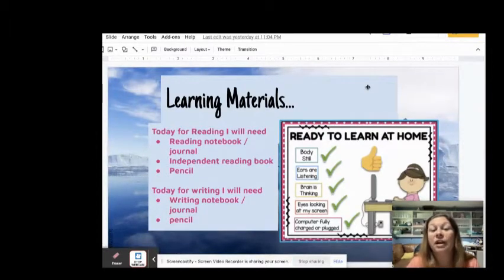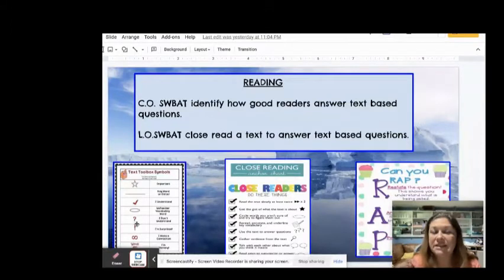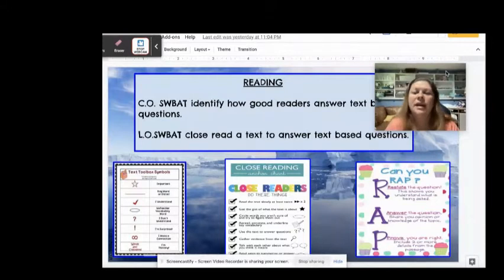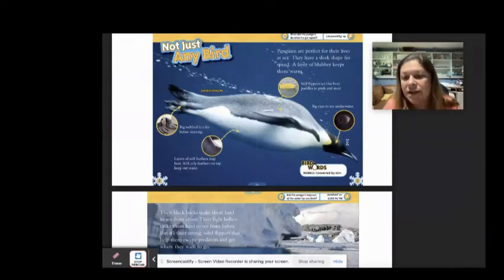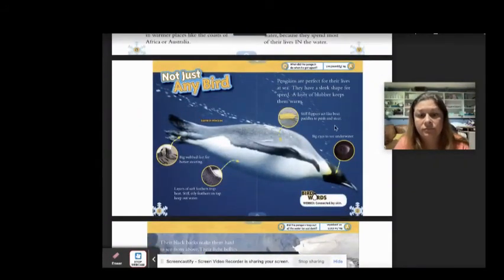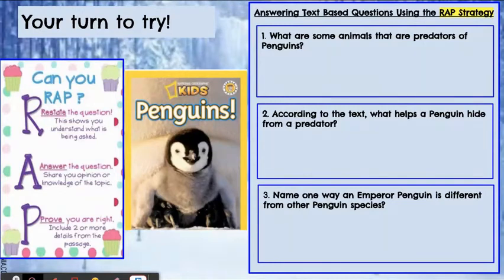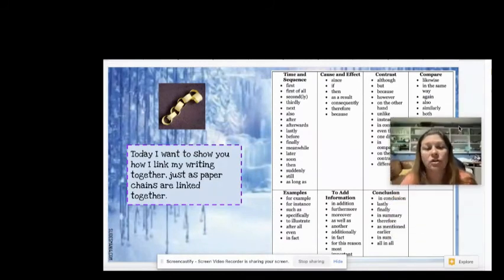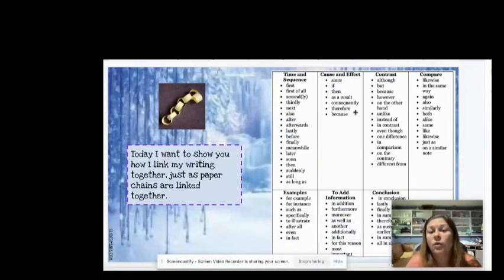Grade 3: Close Reading & Answering Text Based Questions 1